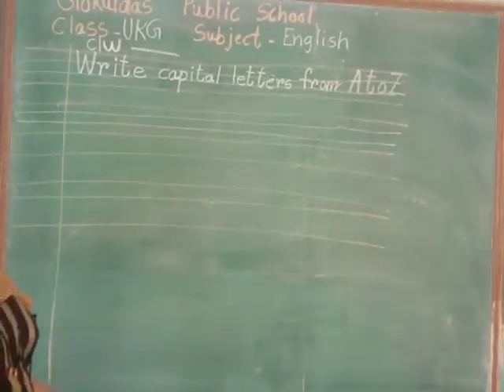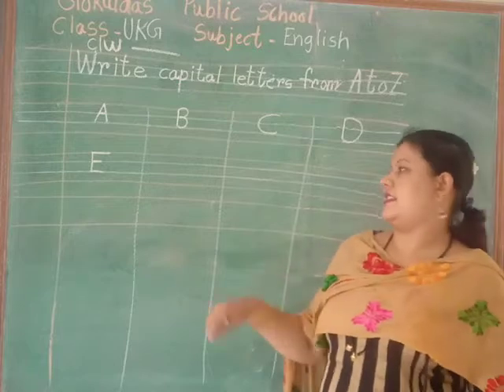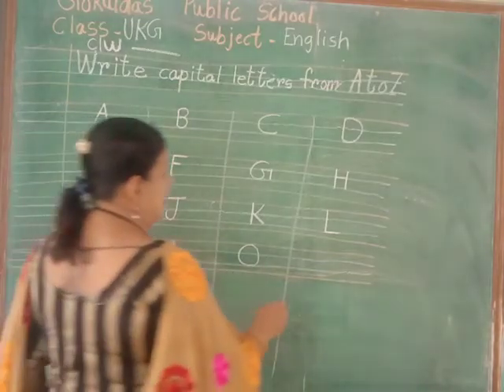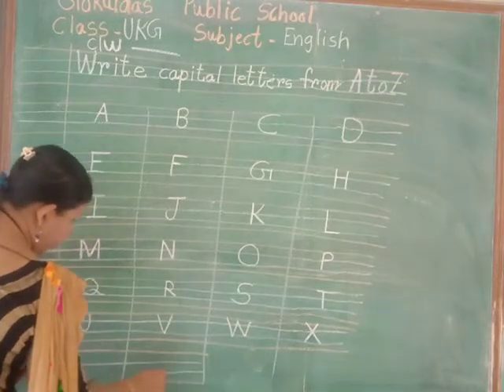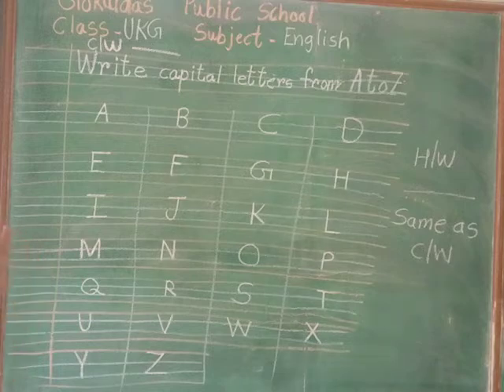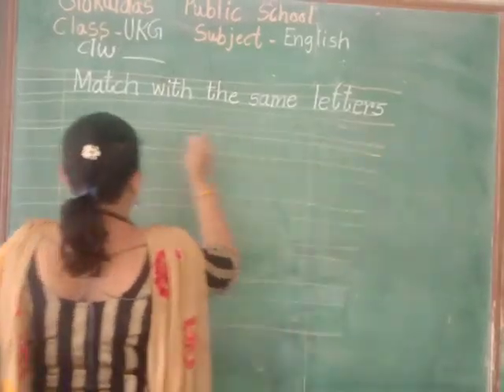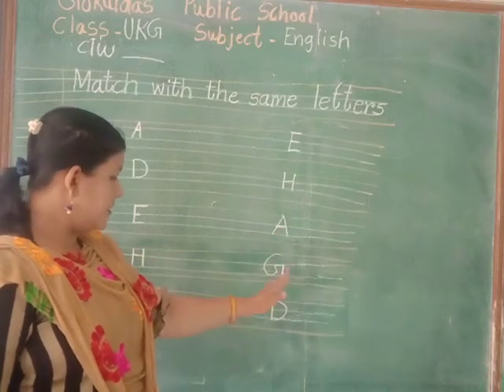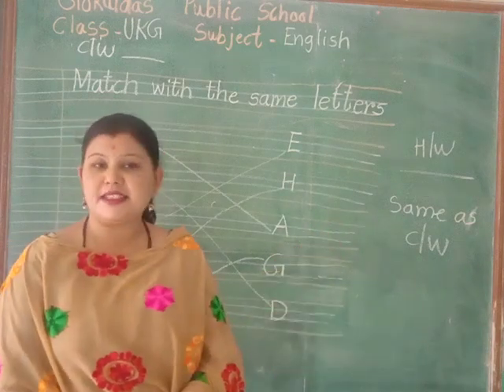UKG English Lecture 3 Write capital letters from A to Z RD 23 06 2021